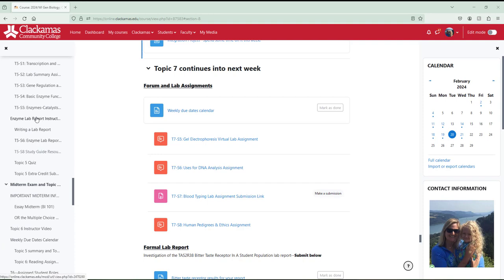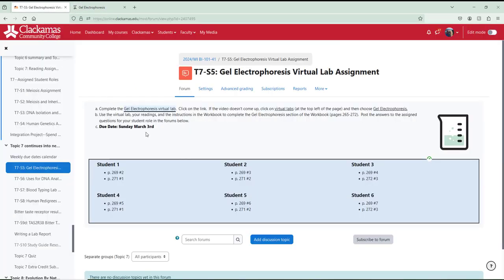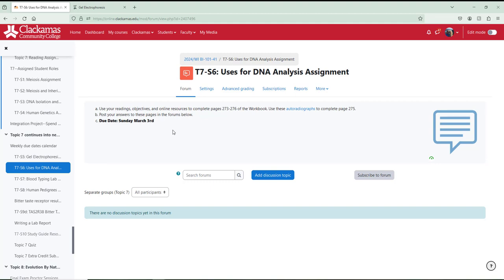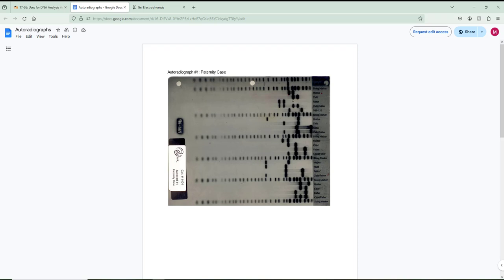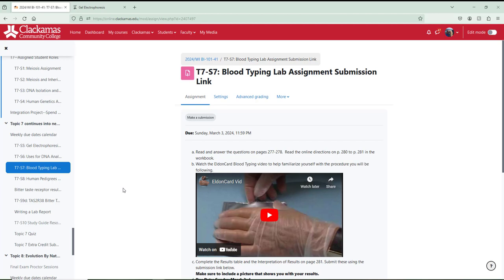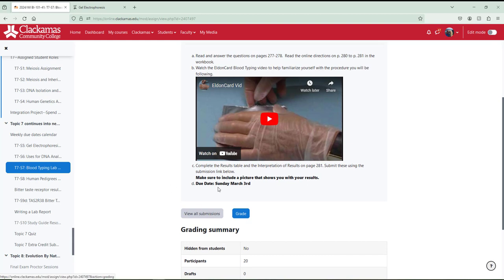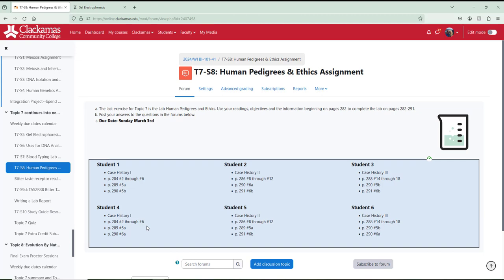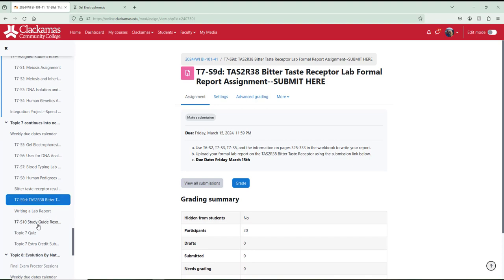Topic 7 Part 2 Video